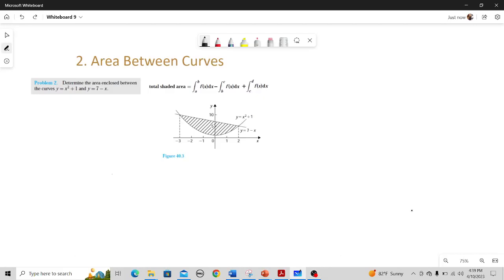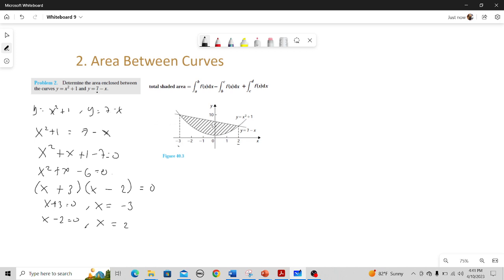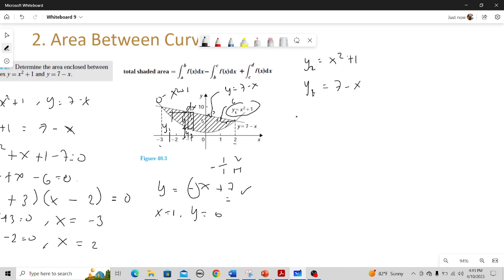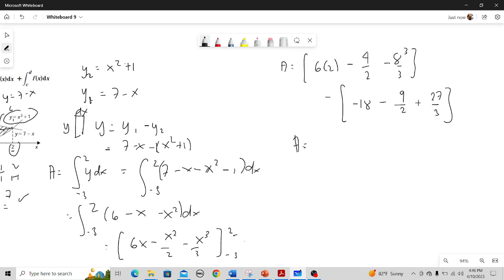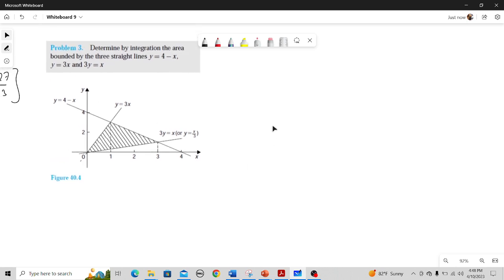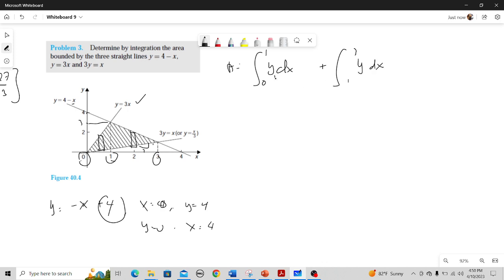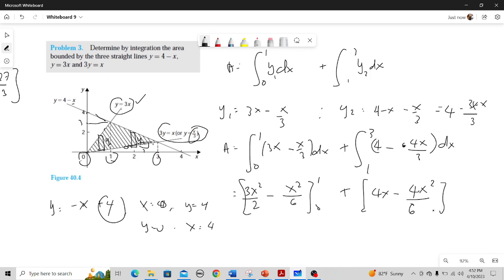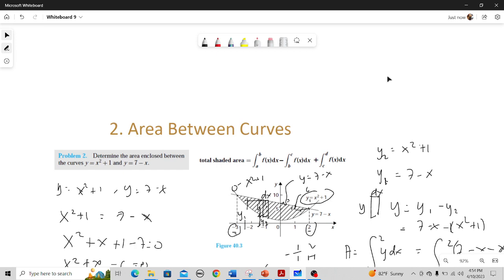Integration. Area between Curves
Classroom discussion about integration application